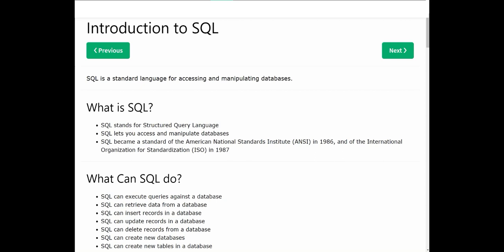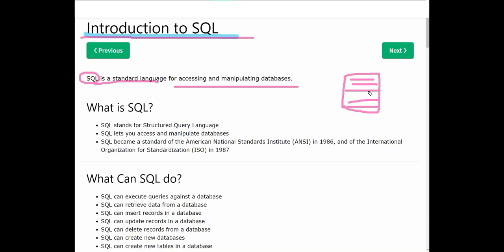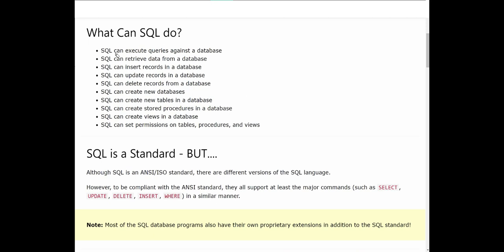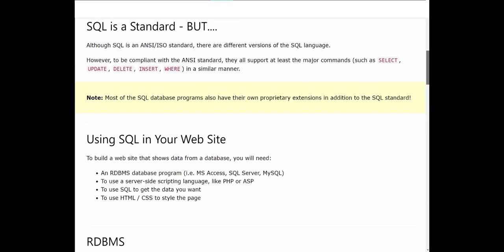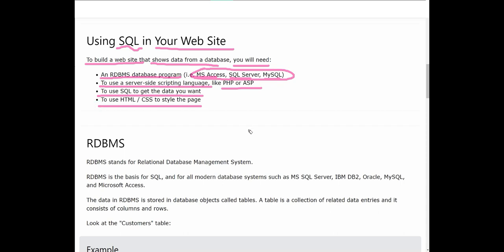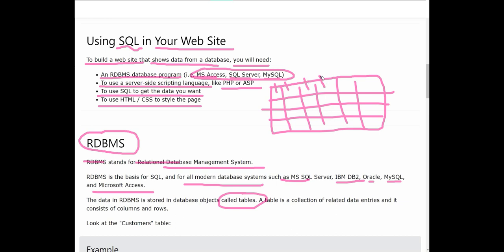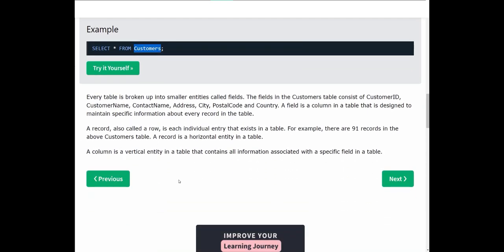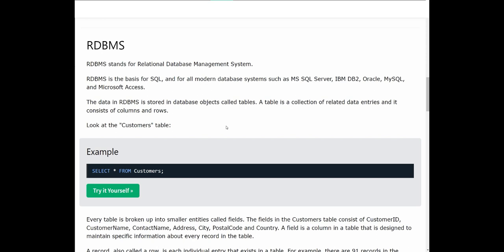SQL Tutorial - W3SCHOOLS - CHAPTER # 01 ENGLISH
SQL is a standard language for accessing and manipulating databases.

SQL stands for Structured Query Language
SQL lets you access and manipulate databases
SQL became a standard of the American National Standards Institute (ANSI) in 1986, and of the International Organization for Standardization (ISO) in 1987
What Can SQL do?
SQL can set permissions on tables, procedures, and views
SQL is a Standard - BUT.
Although SQL is an ANSI/ISO standard, there are different versions of the SQL language.

However, to be compliant with the ANSI standard, they all support at least the major commands (such as SELECT, UPDATE, DELETE, INSERT, WHERE) in a similar manner.

Note: Most of the SQL database programs also have their own proprietary extensions in addition to the SQL standard!

Using SQL in Your Web Site
To build a web site that shows data from a database, you will need:

An RDBMS database program (i.e. MS Access, SQL Server, MySQL)
To use a server-side scripting language, like PHP or ASP
To use SQL to get the data you want
To use HTML / CSS to style the page

RDBMS
RDBMS stands for Relational Database Management System.

RDBMS is the basis for SQL, and for all modern database systems such as MS SQL Server, IBM DB2, Oracle, MySQL, and Microsoft Access.

The data in RDBMS is stored in database objects called tables. A table is a collection of related data entries and it consists of columns and rows.

Every table is broken up into smaller entities called fields.  A field is a column in a table that is designed to maintain specific information about every record in the table.

A record, also called a row, is each individual entry that exists in a table.  A record is a horizontal entity in a table.

A column is a vertical entity in a table that contains all information associated with a specific field in a table.